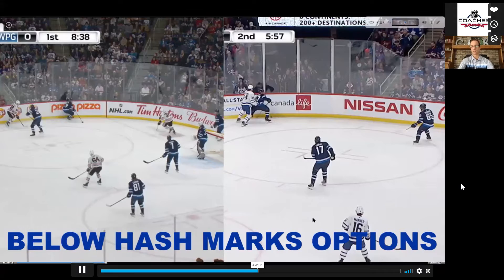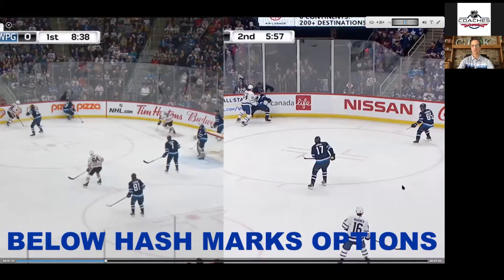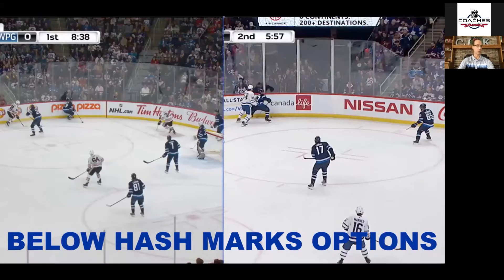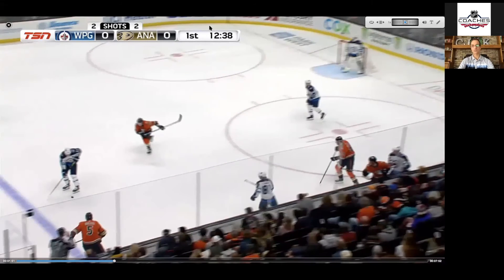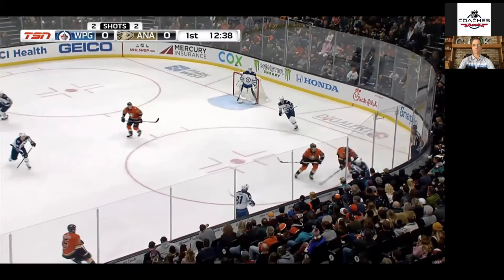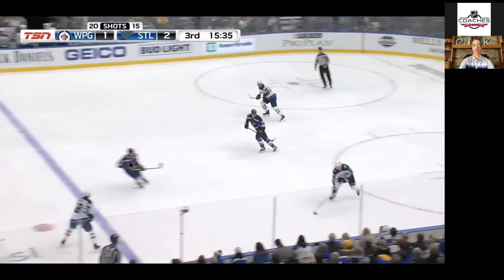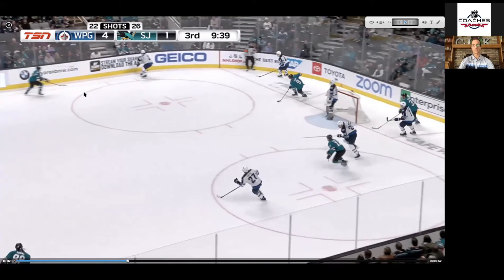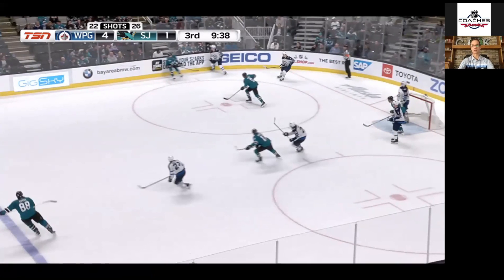BRB U18 Below the Hash Mark Options for Wingers